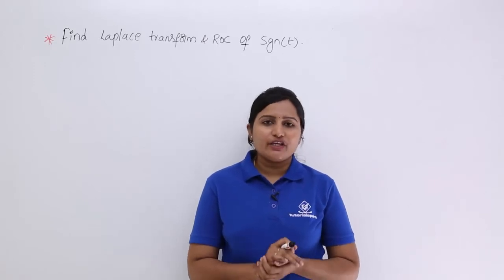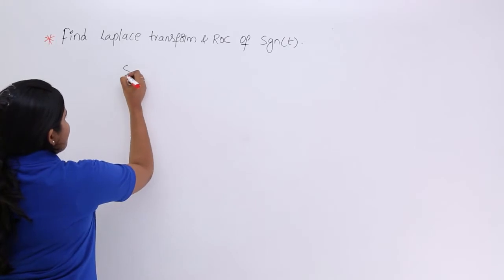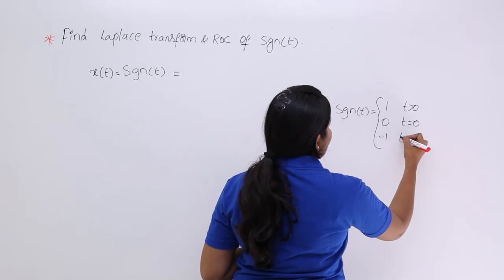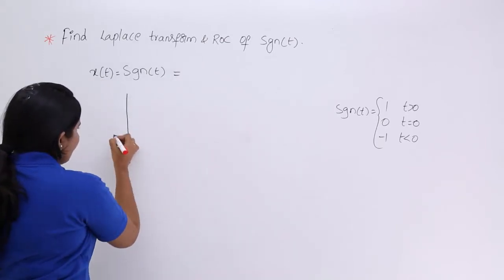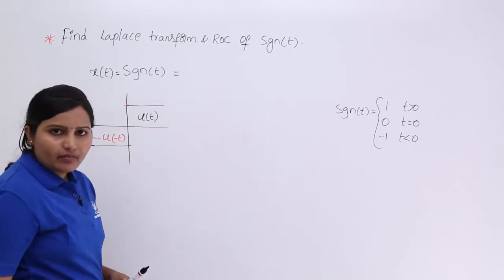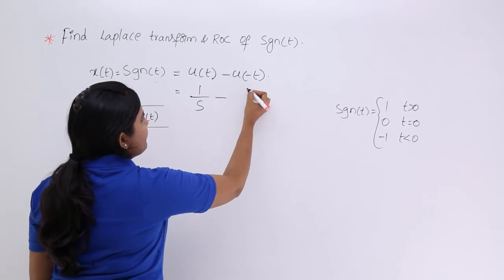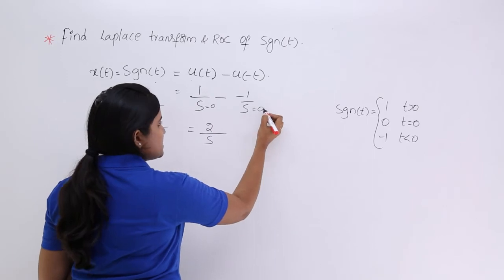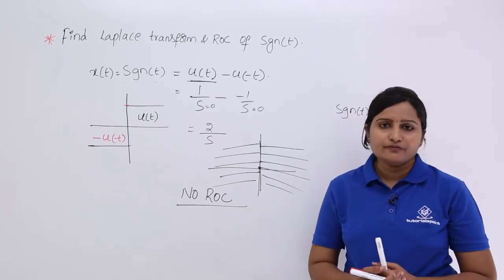Laplace Transform of Signum Function